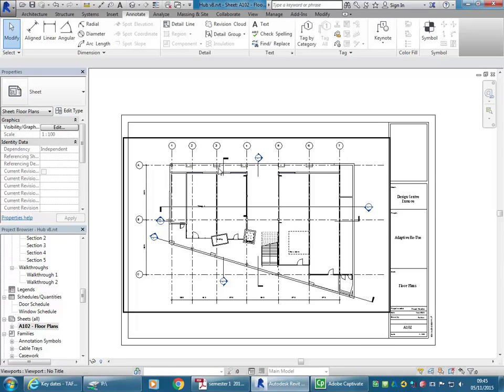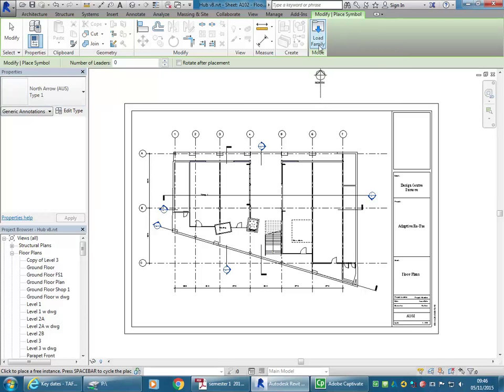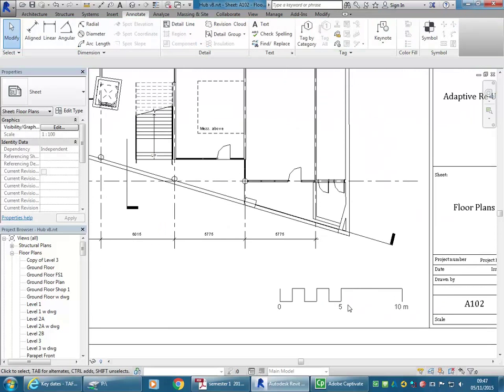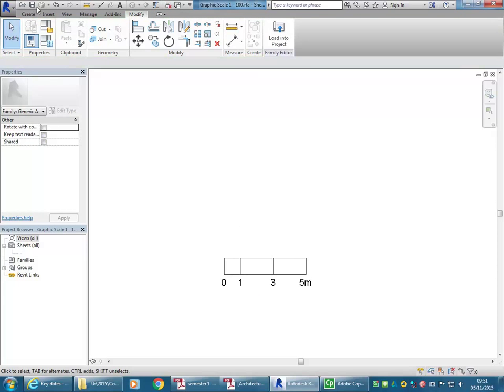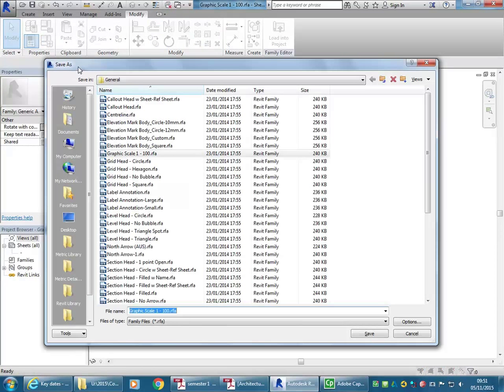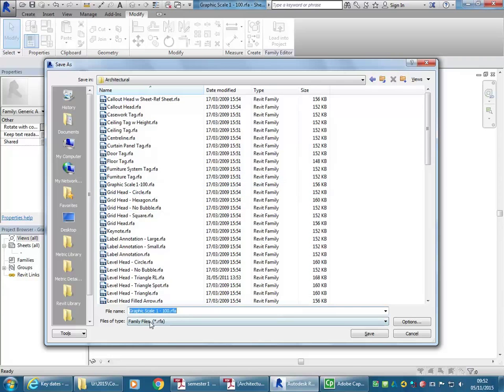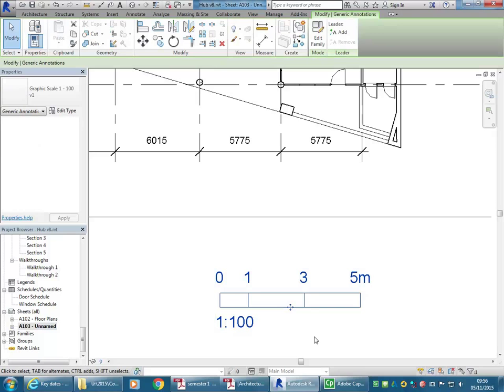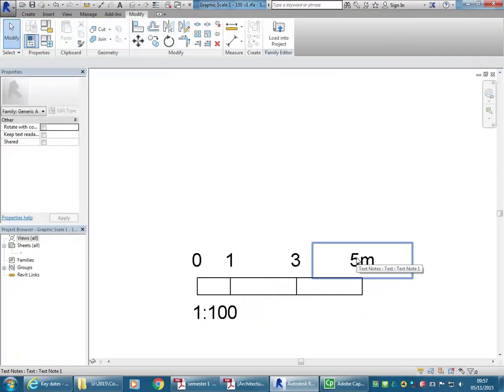08 Revit Graphical Scales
Revit tutorial showing how to make graphical scale symbols